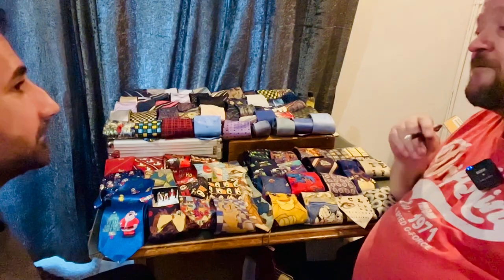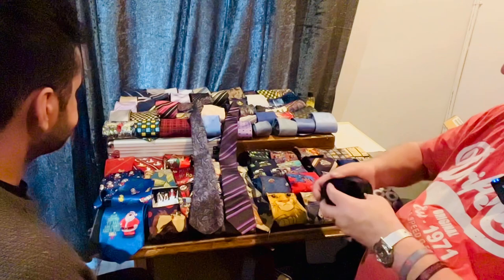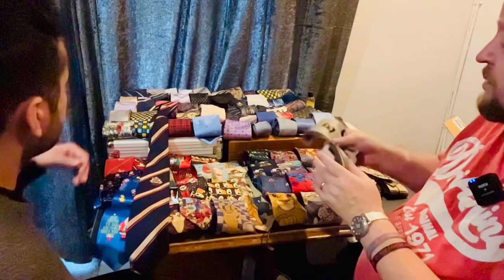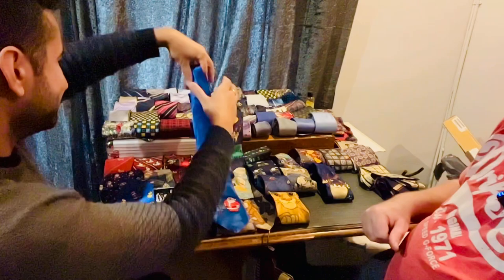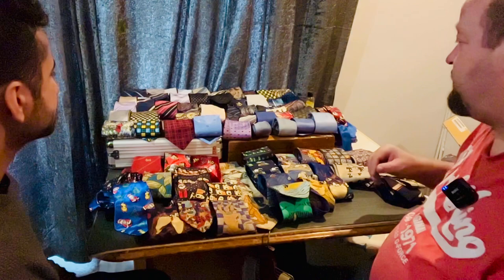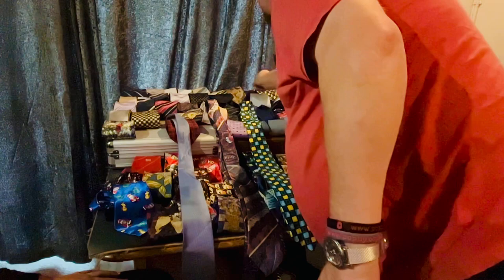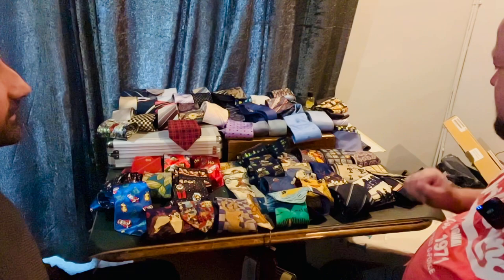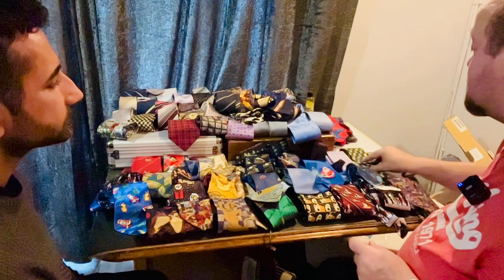ASMR: Grabatologist helps SRP select the Perfect Ties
As an avid tie collector, I wanted to create a special ASMR role play in helping @SRPASMR choose the perfect ties for some special occasions.